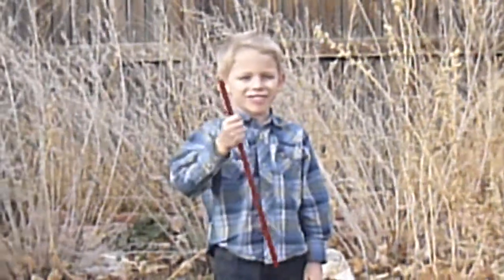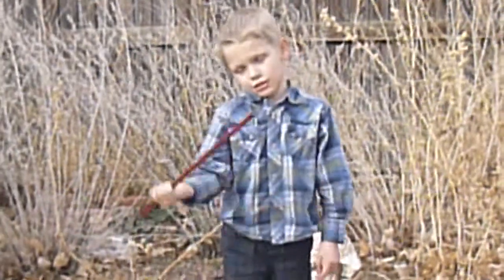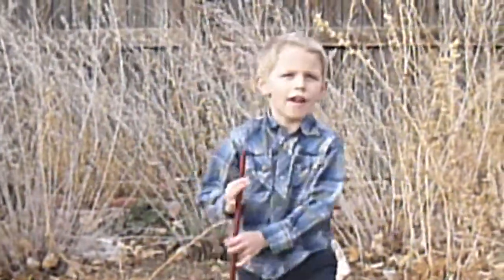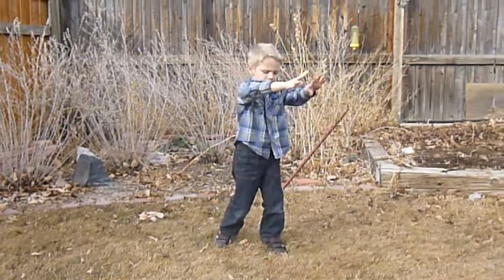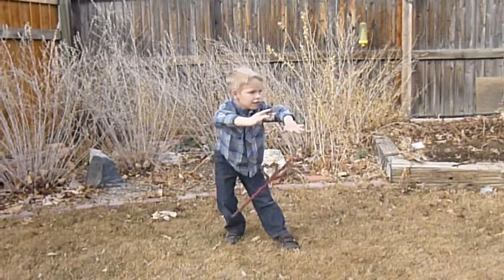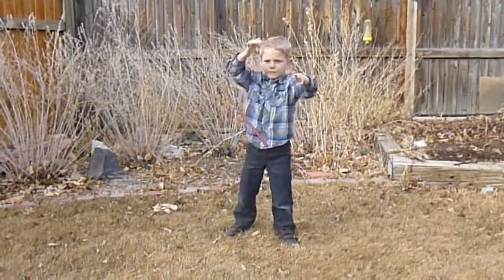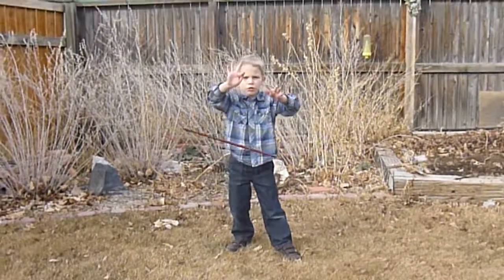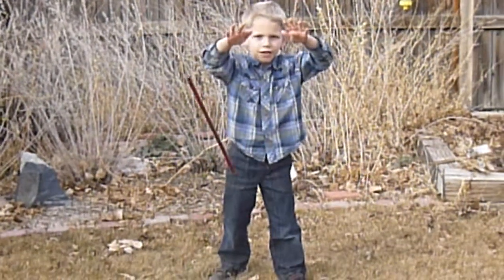Gramps Wood Toys / Magic Landen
Landen the Magician helps Gramps in the shop to make a magic wand. Then he demonstrates his magic abilities as he mysteriously floats his magic wand in mid air. ASTONISHING & AMAZING !!